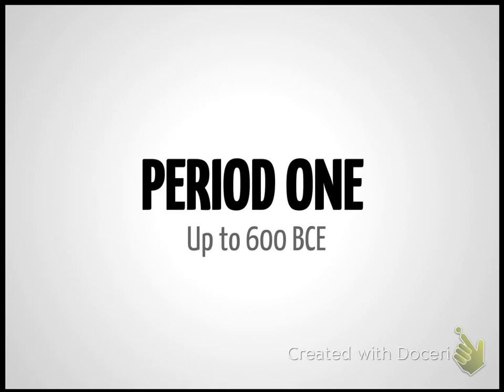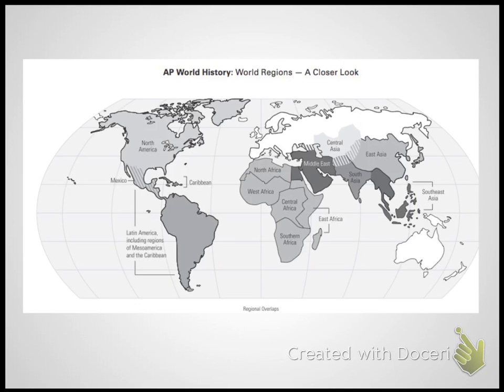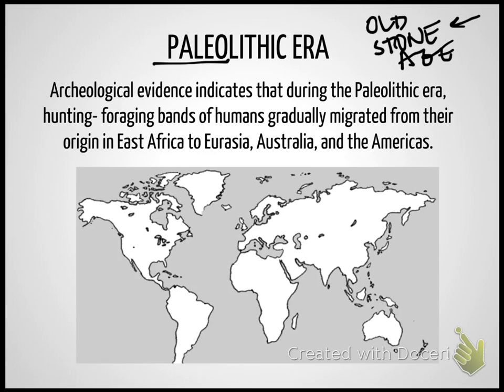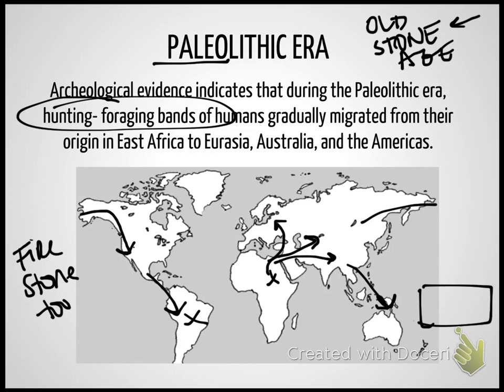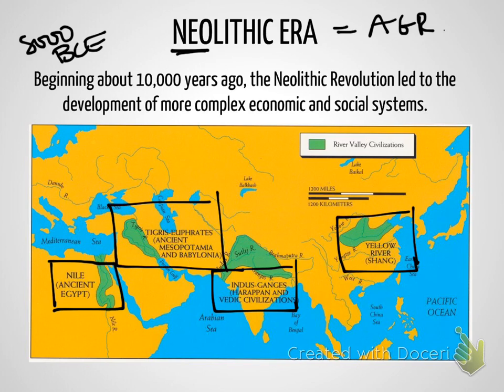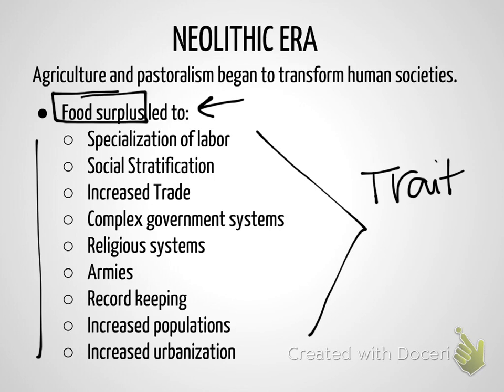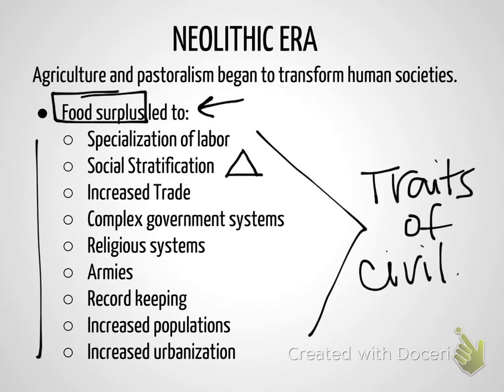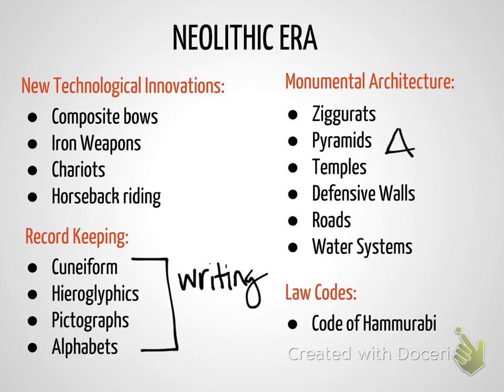Period 1 APWH Review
Period 1 AP World History Review